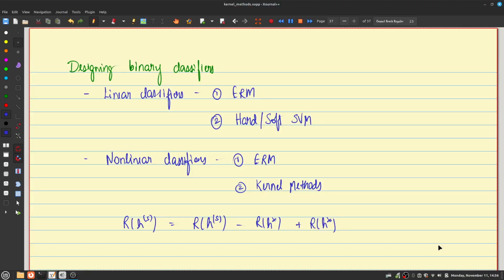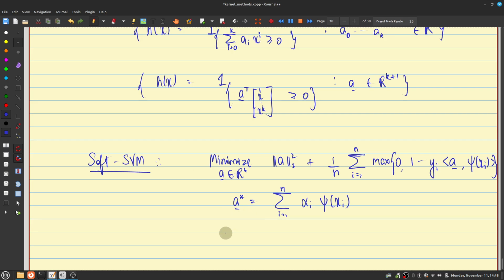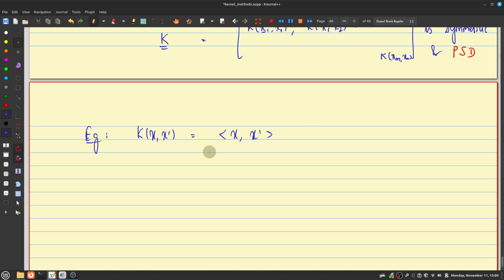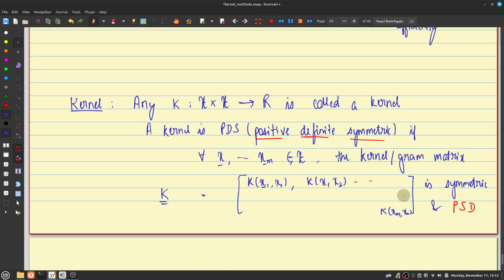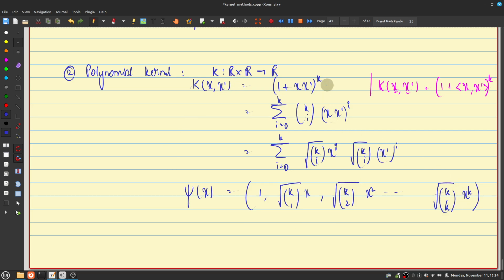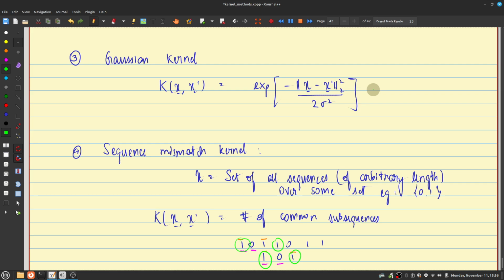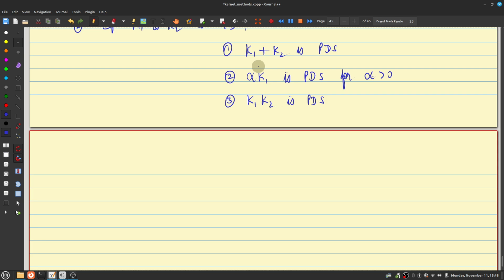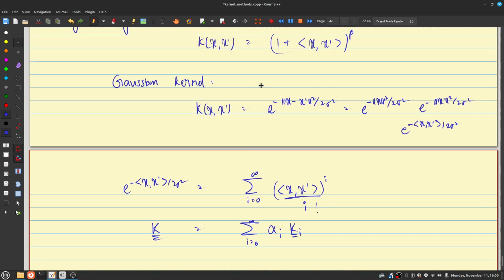Kernel Methods 2024: Class 5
Kernels and feature maps, PDS kernels, examples and properties